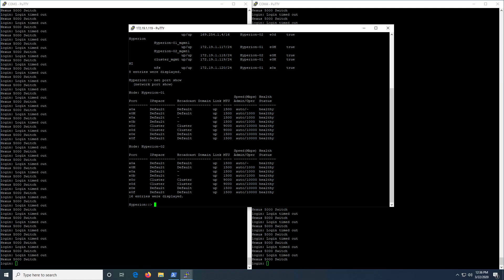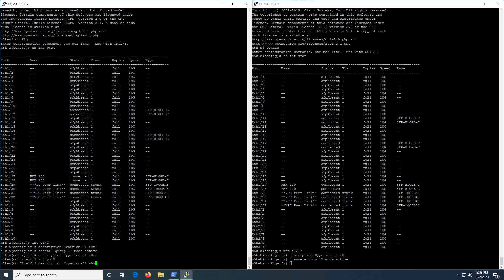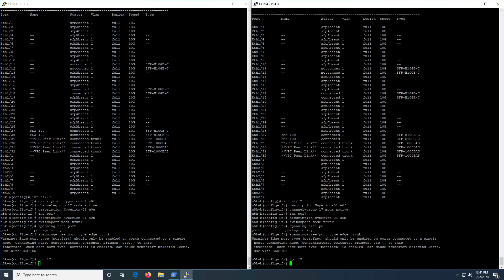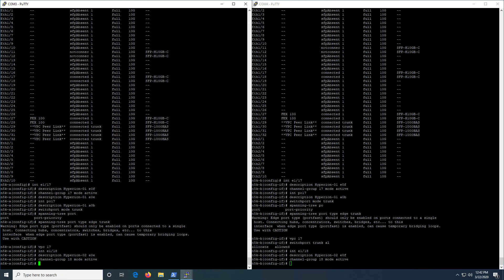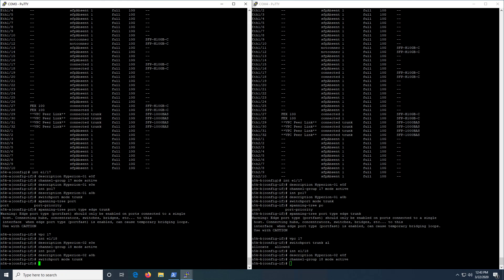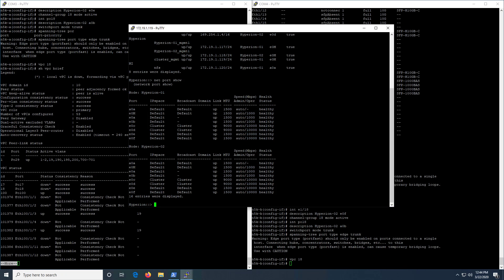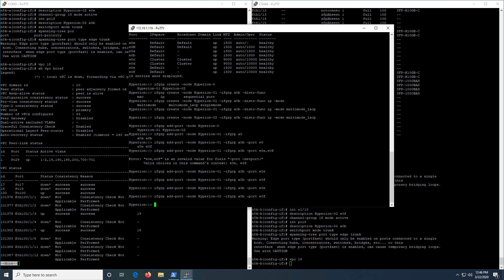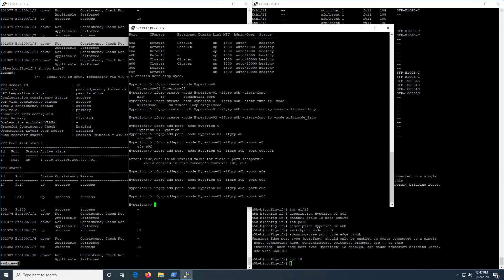Configure NetApp and Nexus Interfaces with LACP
How to configure 10Gb NetApp interfaces and VLANs on Nexus switches with LACP and VPC.